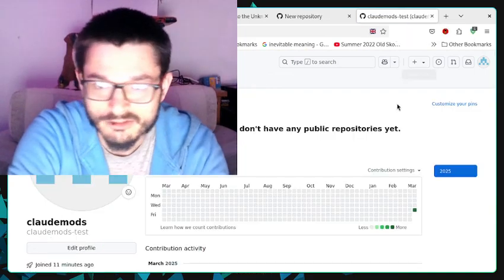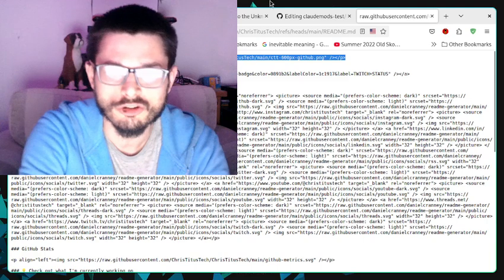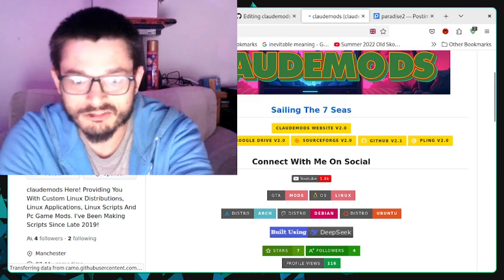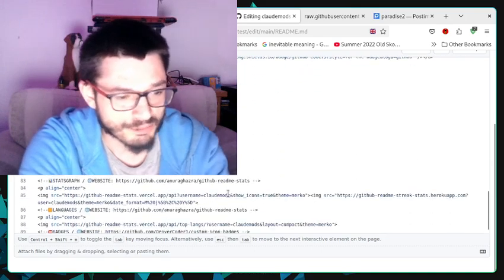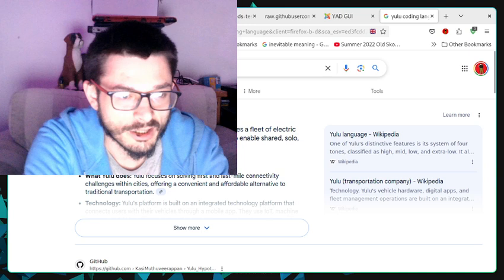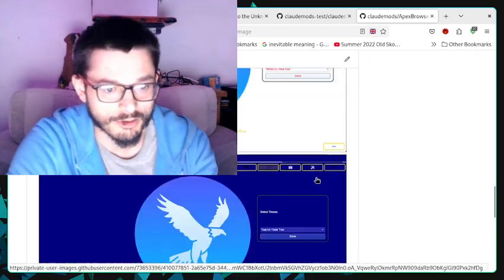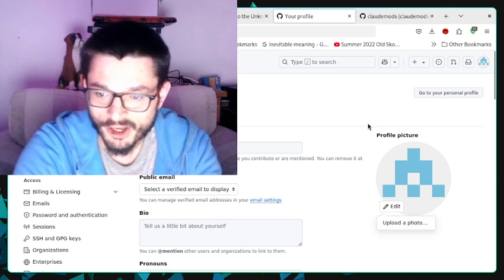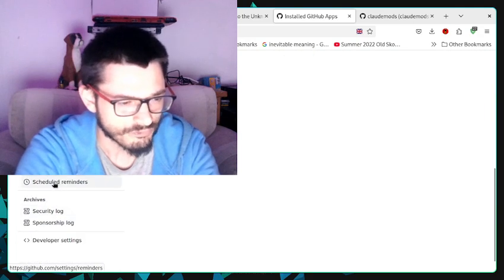how to setup github and make a custom repository and more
in this video i talk about setting up github and making a custom repository
sorry my face took a bit more screen than i wanted
i may make a new video in the future as part 2